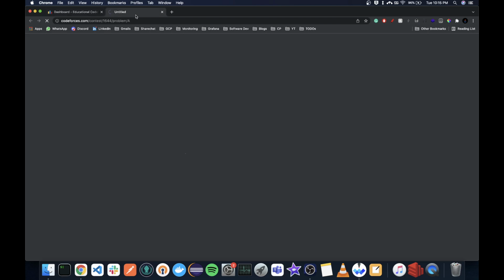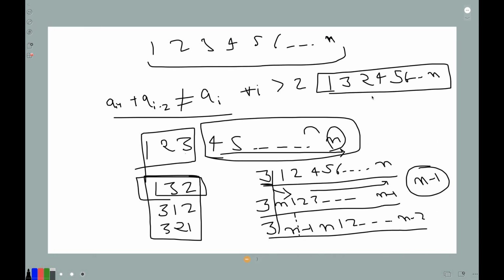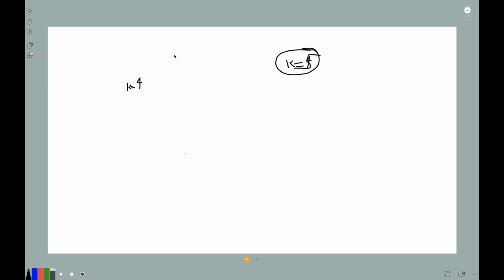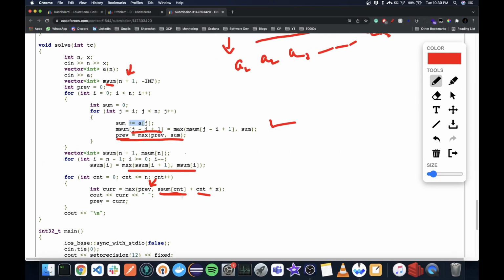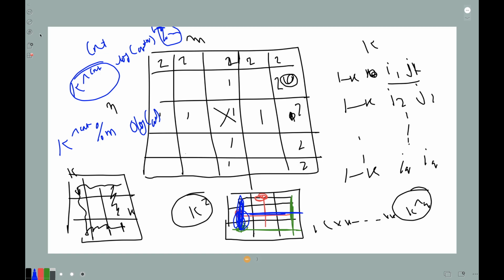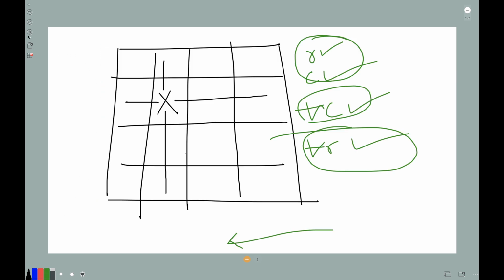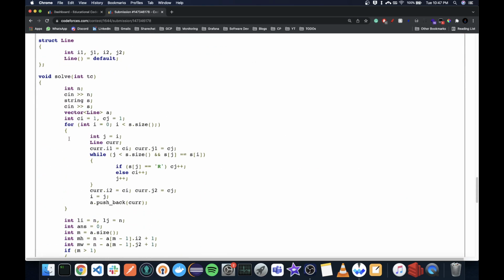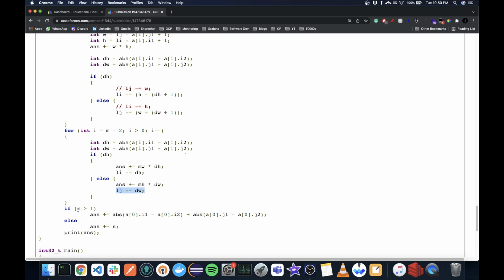Codeforces Educational Round 123 Solutions for problems A, B, C, D, and E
Timestamps:
0:00 Intro
0:25 Problem A: Doors and Keys
1:18 Problem B: Anti-Fibonacci Permutation
6:11 Problem C: Increase Subarray Sums
15:07 Problem D: Cross Coloring
24:34 Problem E: Expand the Path

Relevant Keywords:
Codeforces Education Round 123 Solutions
Codeforces Edu 123 Solutions
Codeforces Edu 123
CF Education 123 Solutions
Codeforces Doors and Keys solution
Codeforces Anti-Fibonacci Permutation solution
Codeforces Increase Subarray Sums solution
Codeforces Cross Coloring solution
Codeforces Expand the Path solution